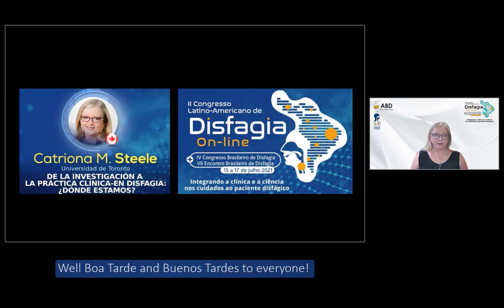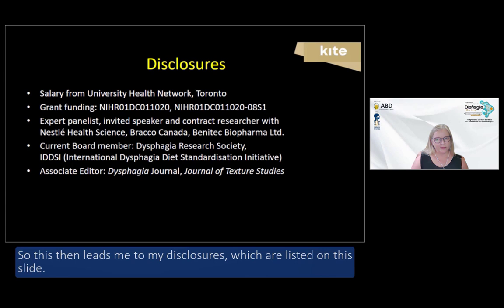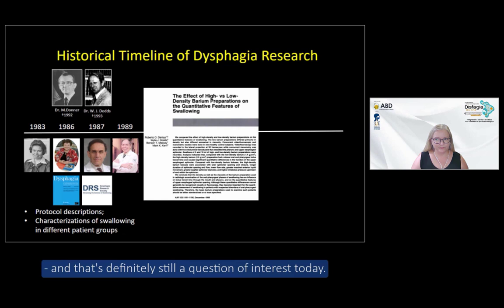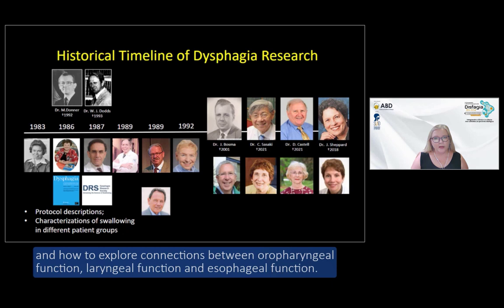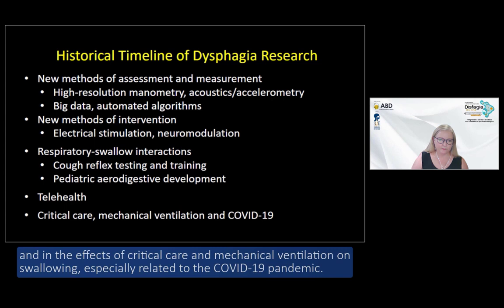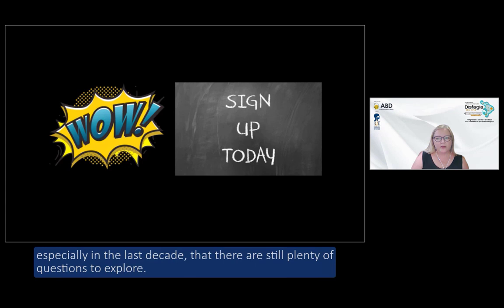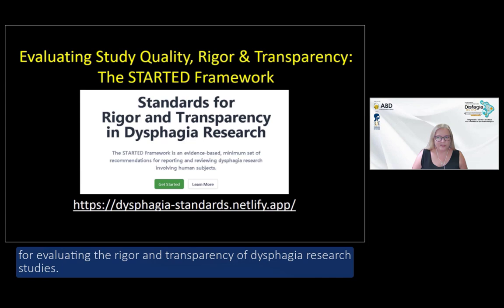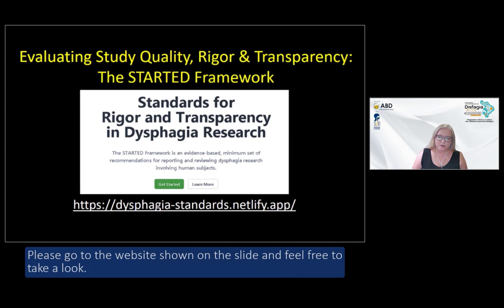From Research to Clinical Practice in Dysphagia: Where Are We?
Invite talk delivered by Catriona Steele at the 2nd Latin American Dysphagia Congress (CLAD) held July 15-17, 2021